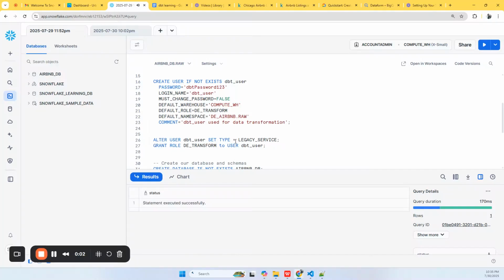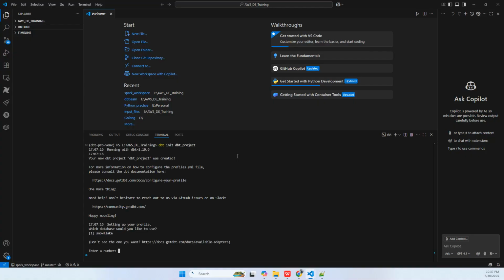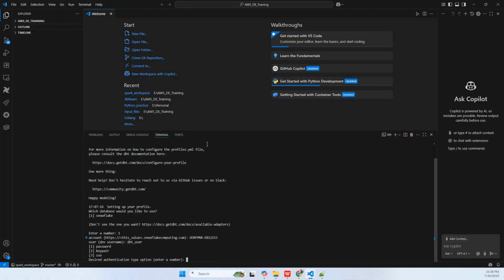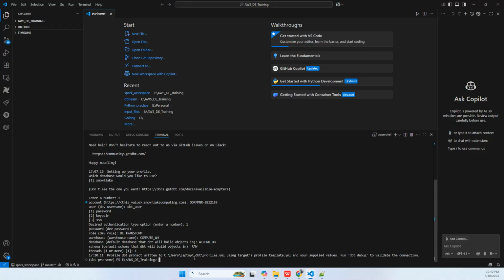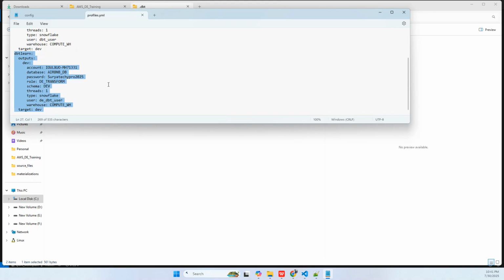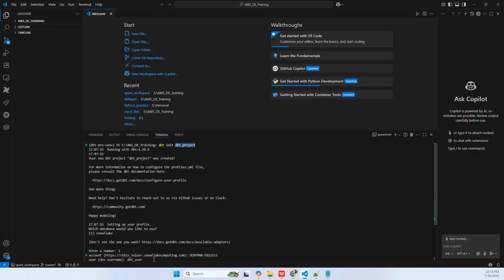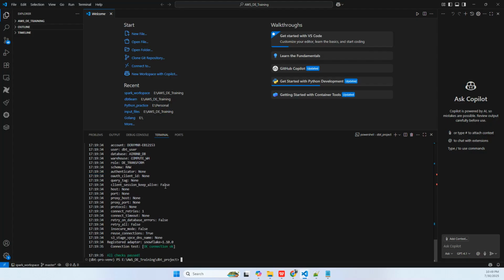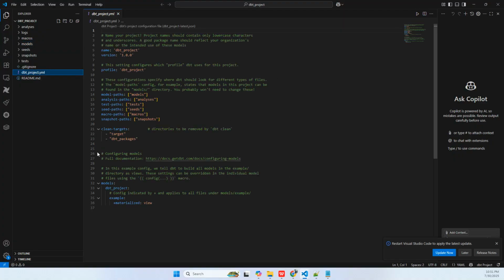003 dbt snowflake set up part 2